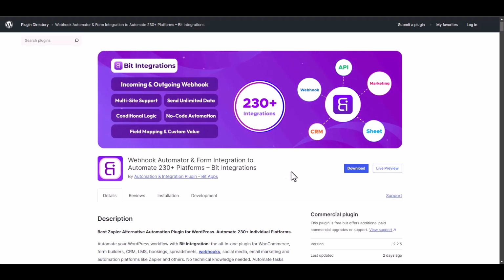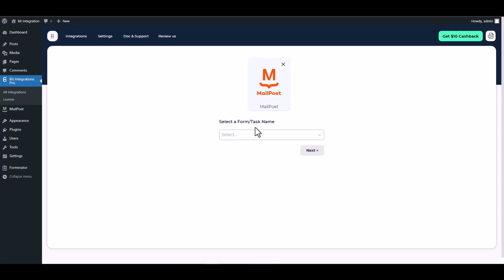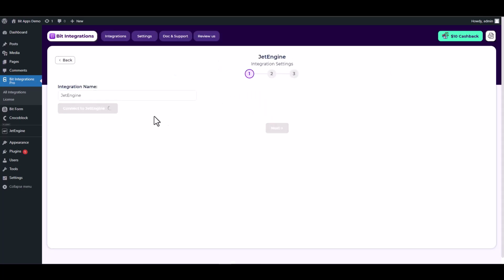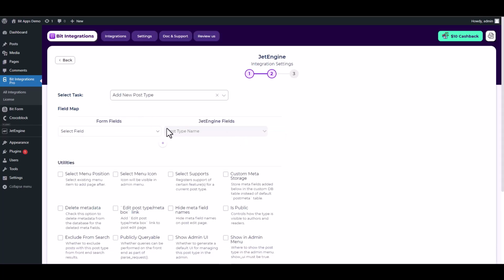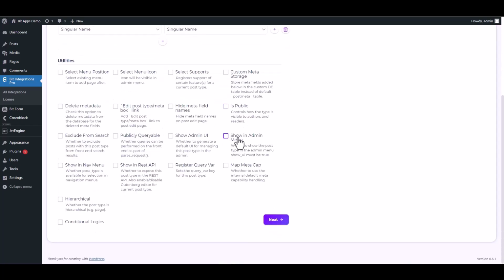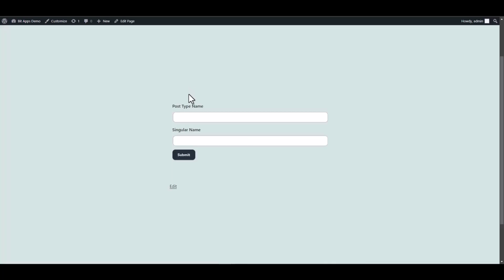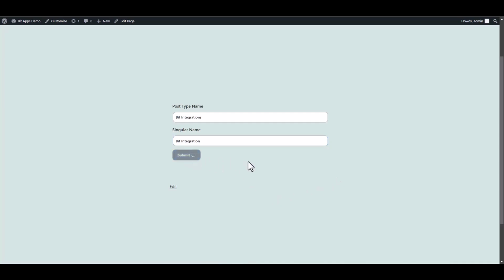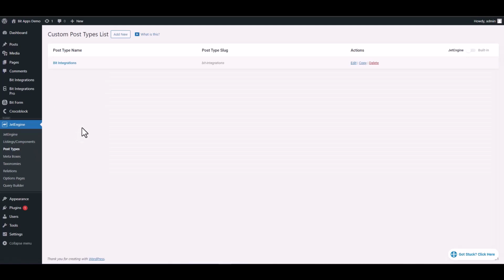Integrating MailPoet with JetEngine | Step-by-Step Tutorial | Bit Integrations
Our latest tutorial shows you how to integrate MailPoet with JetEngine using the powerful Bit Integrations WordPress plugin. Learn how to create a dynamic, efficient workflow that enhances engagement and productivity in your virtual environment.

🚀 Step into the World of MailPoet and JetEngine Integration
Explore the potential of the Bit Integrations plugin to effortlessly connect MailPoet and JetEngine, a versatile toolkit designed to build dynamic architectures quickly and cost-effectively. Transform your virtual interactions with this streamlined integration.

Key Highlights of This Tutorial:
✅ Comprehensive Walkthrough: A step-by-step guide to integrating MailPoet with JetEngine using the Bit Integrations plugin.
✅ Optimize Your Workflow: Learn how to combine the features of MailPoet and JetEngine to create a cost-effective and dynamic architecture for virtual meetings.

Discover how MailPoet and JetEngine integration can revolutionize your virtual meeting experience. Don’t miss this opportunity to optimize your workflow and captivate your audience!

Whether you're a web designer, business owner, or form-building enthusiast, this integration empowers you to seamlessly merge MailPoet with JetEngine. Watch now to revolutionize your form-building efforts!

Elevate your customer engagement with MailPoet with JetEngine integration! 👍